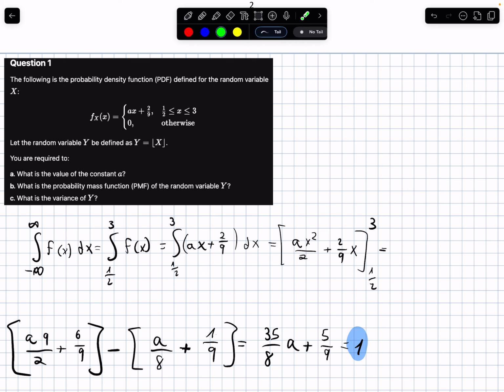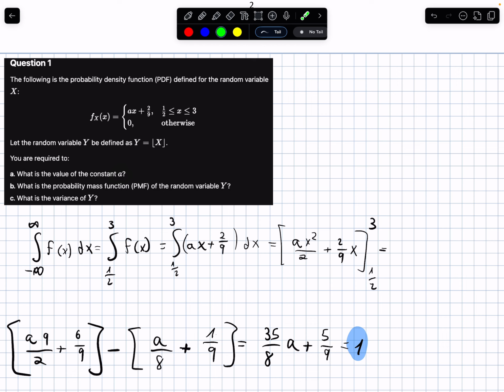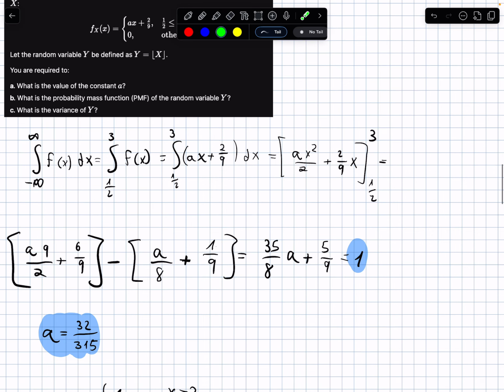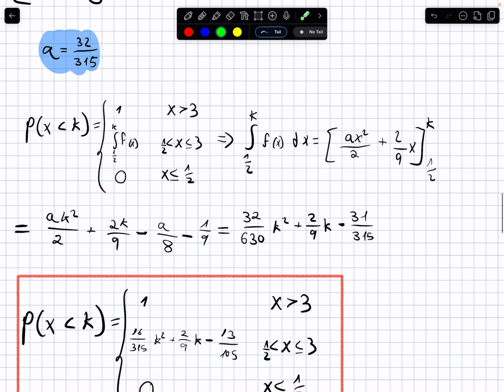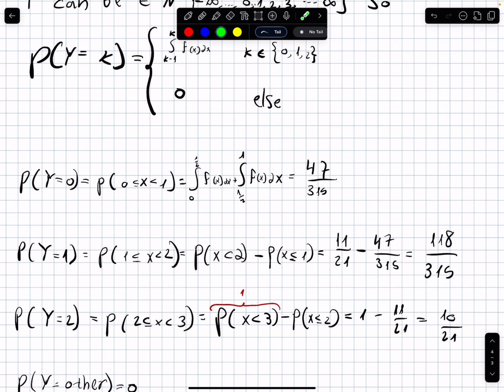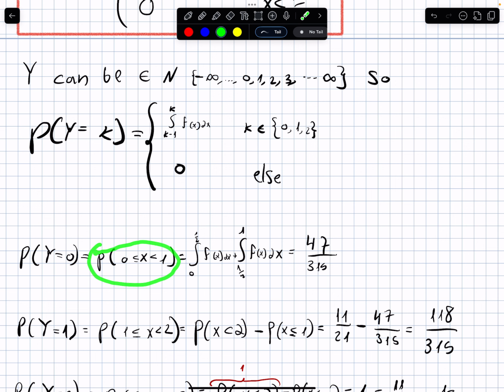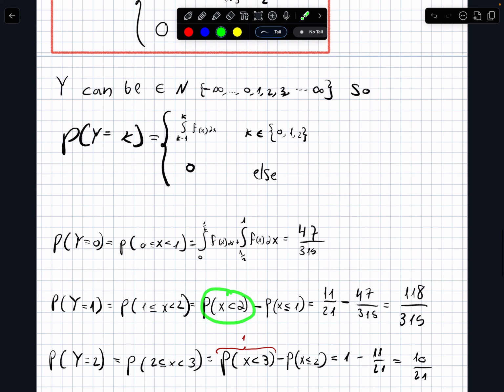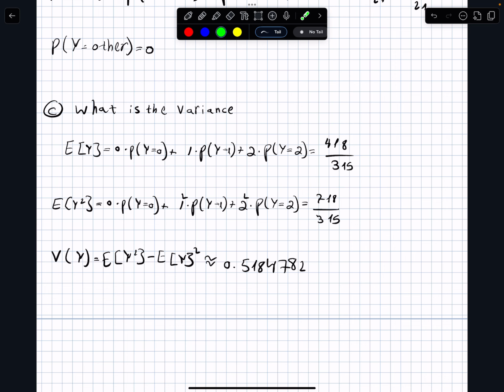How to Solve a PDF and PMF Probability Question (Step-by-Step Explanation)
In this video, we break down a probability question involving a continuous random variable
𝑋
X with a piecewise-defined PDF. We'll calculate the missing constant
𝑎
a, derive the PMF of a new variable
𝑌=⌊𝑋⌋
Y=⌊X⌋, and compute the variance of
𝑌
Y.
This is a great practice question for students studying statistics, probability, or preparing for exams in data science, engineering, or computer science.

👨‍🏫 Topics covered:

PDF normalization

Discretizing a continuous variable

PMF computation

Variance calculation